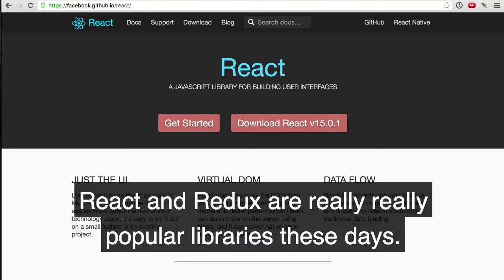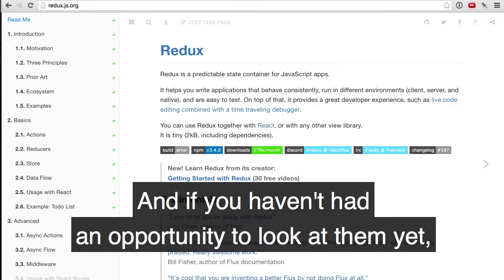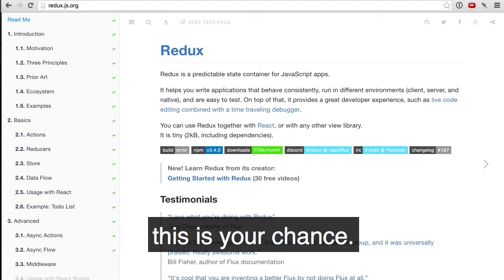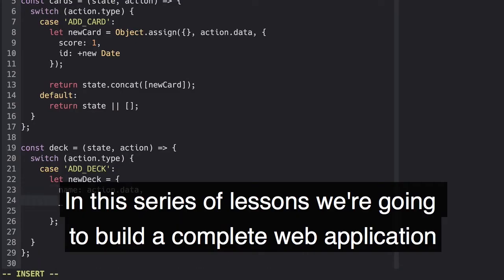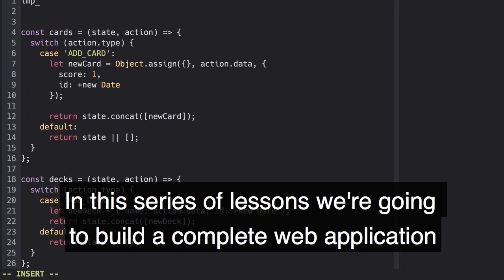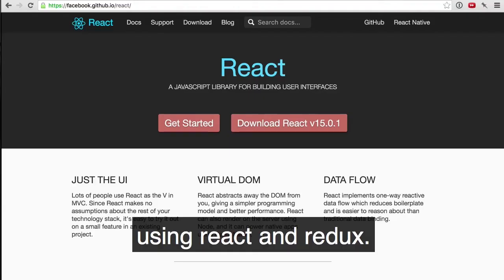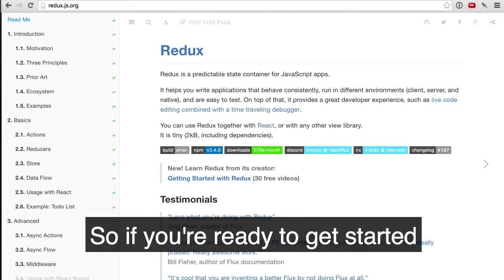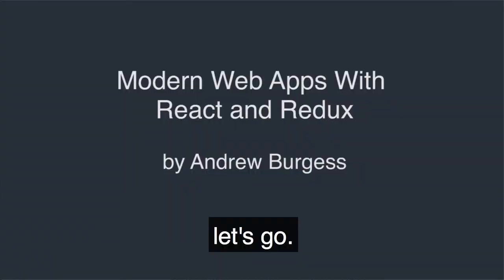Modern Web Apps with React and Redux Trailer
React is a JavaScript library for building user interfaces that has taken the web development world by storm. React is known for its blazing-fast performance and has spawned an ecosystem of thousands of related modules on NPM, and many tooling options. However, in a community that favours choice and flexibility, it can be hard to know where to start! Not to worry, some patterns and modules have emerged as best practices—like Redux for managing application state. In this course you'll learn all about how React, Redux and other leading modules fit together for a complete picture of app development.
In this course, Envato Tuts+ instructor Andrew Burgess will get you started building modern web apps with React and Redux. Starting from nothing, you'll use these two libraries to build a complete web application. You'll start with the simplest possible architecture and slowly build up the app, feature by feature. You'll learn about basic concepts like tooling, reducers, and routing. You'll also learn about some more advanced techniques like smart and dumb components, pure components, and asynchronous actions. By the end, you'll have created a complete flashcards app for learning by spaced repetition.